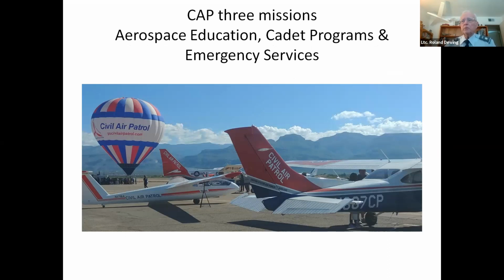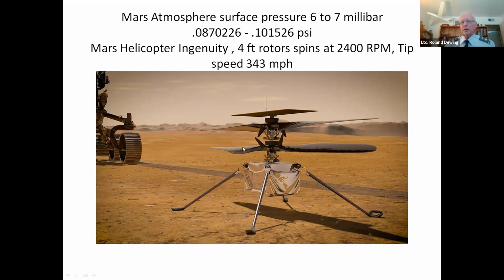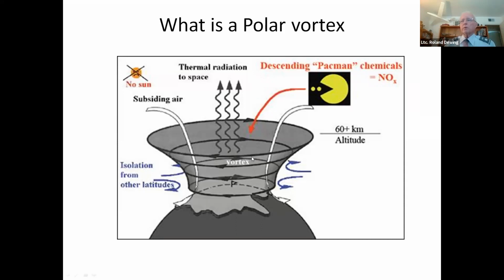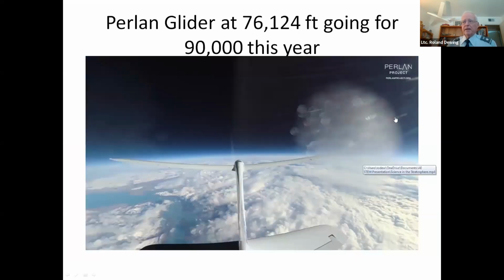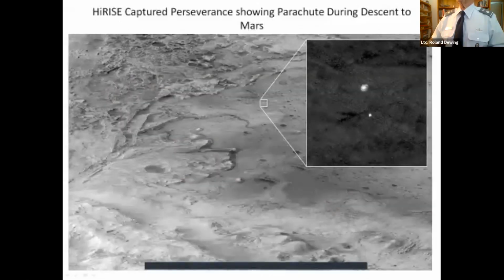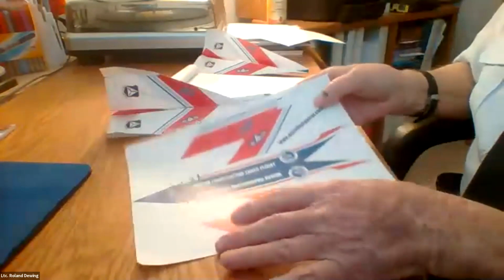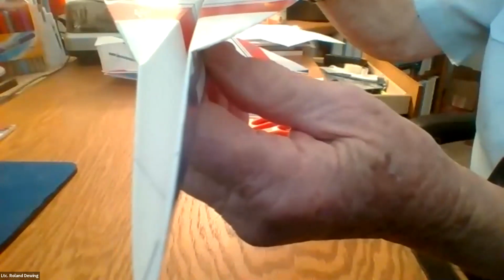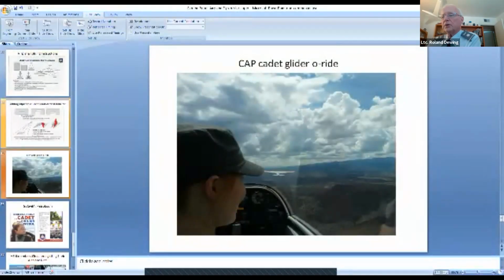2021 STEAM Virtual | Make a Paper Airplane, Will It Fly On Mars? | LTC Roland Dewing CAP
Zoom Session for the 2021 STEAM Virtual hosted by The National Museum of Nuclear Science & History